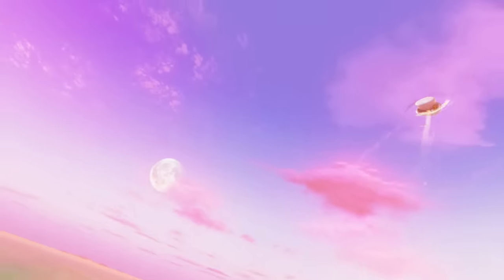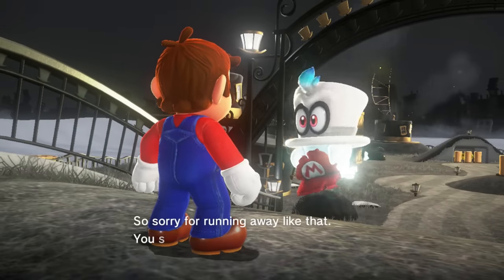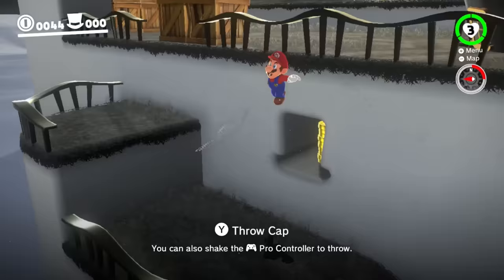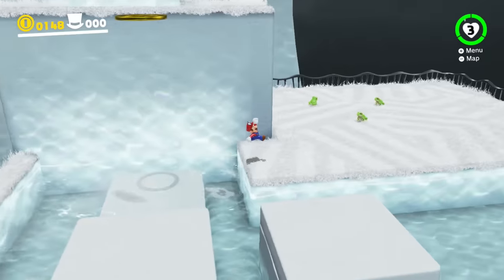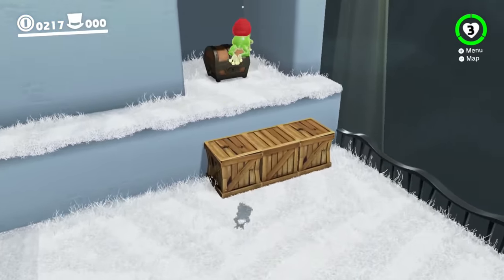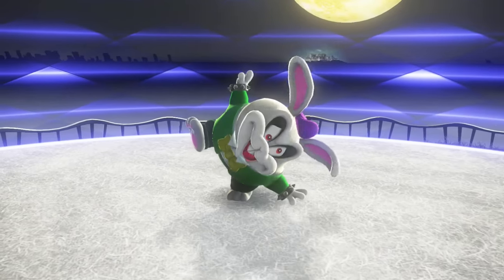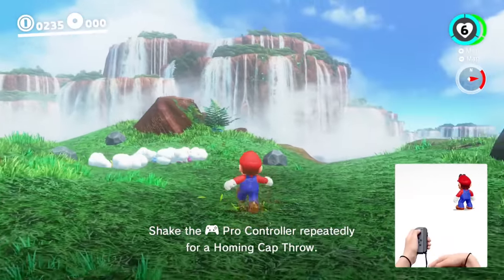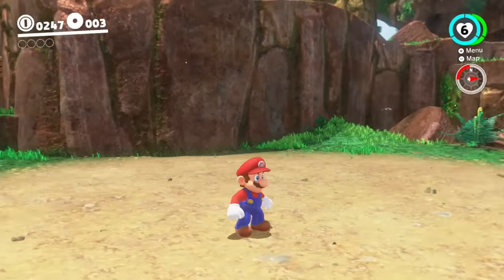Super Mario Odyssey - Cap Kingdom - Part 1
Welcome to my let's play on Super Mario Odyssey. In this series I will be playing through the entire game with commentary.